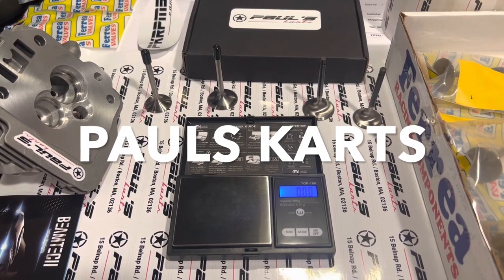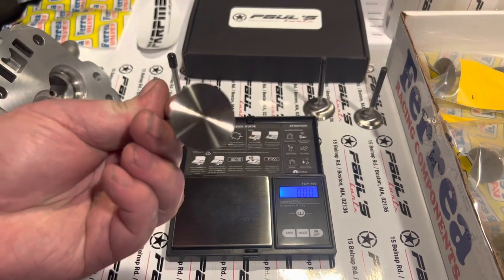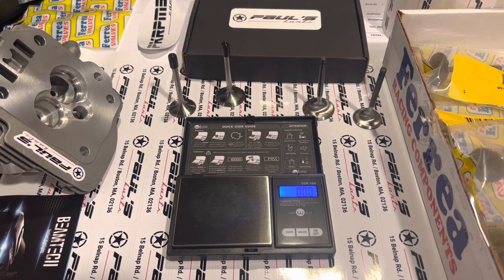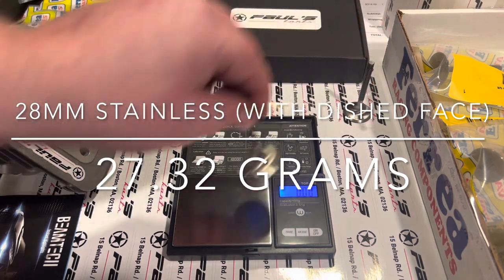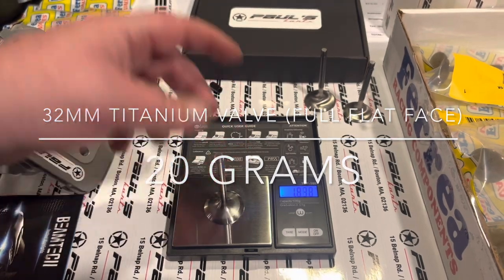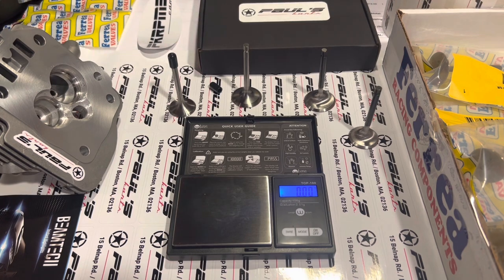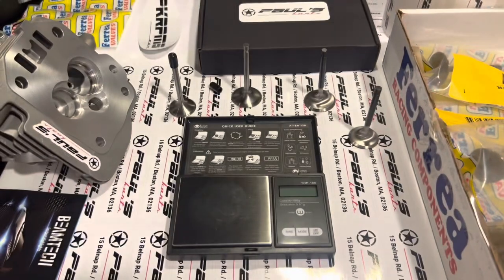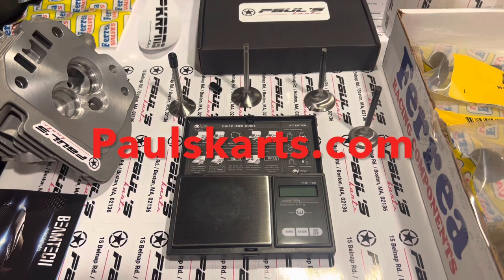How much lighter are TITANIUM valves ? Let’s weigh some !! Paul’s karts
Paulskarts.com

Titanium valves are lighter , but how much lighter are we talking .. let’s find out

Paul’s karts

Paul